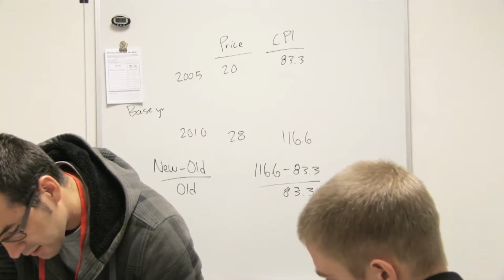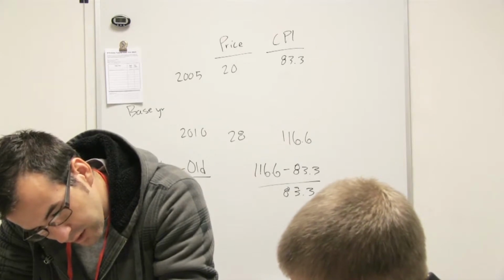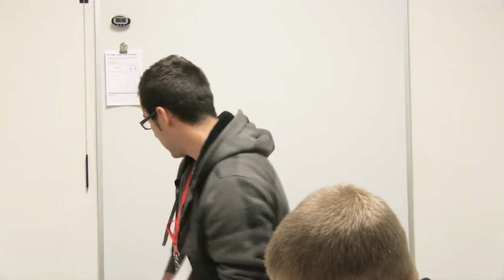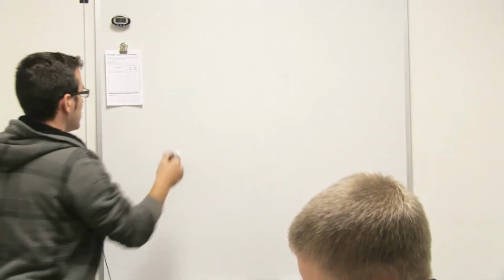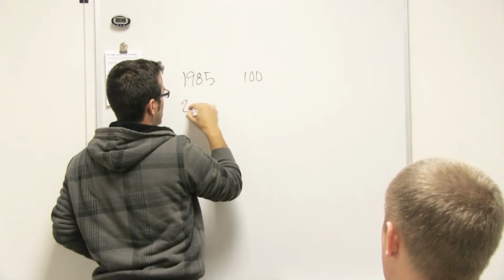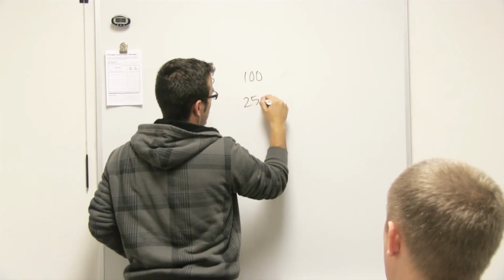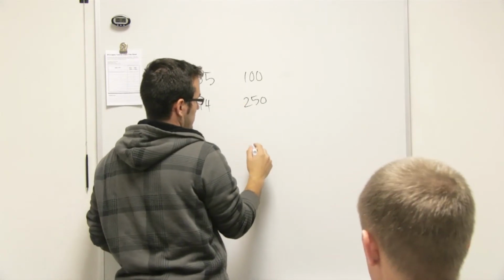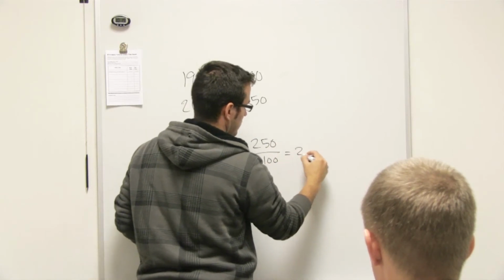CPI Inflation Rate Problems Part 2